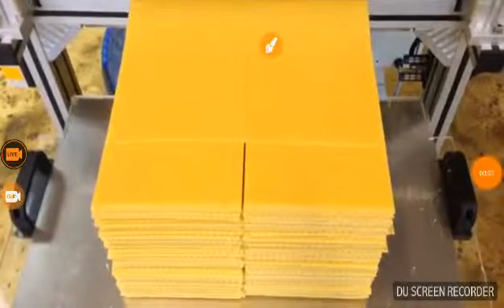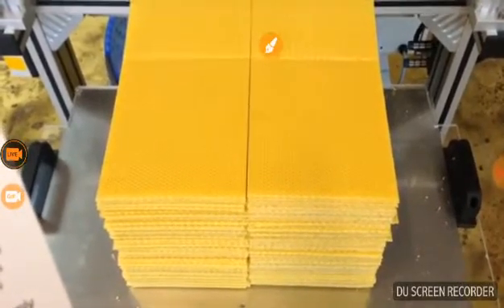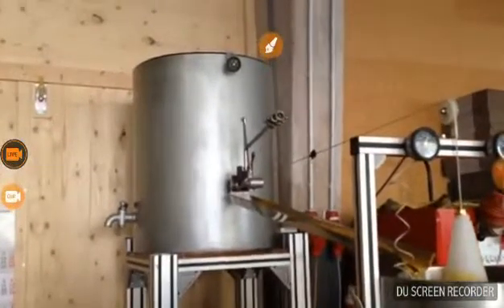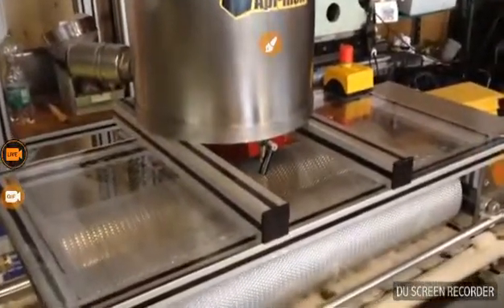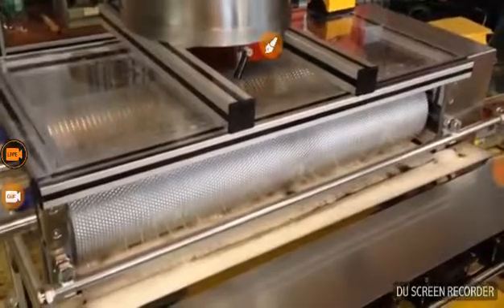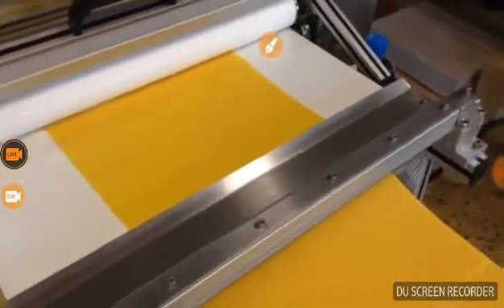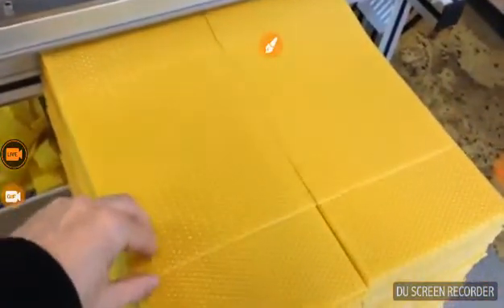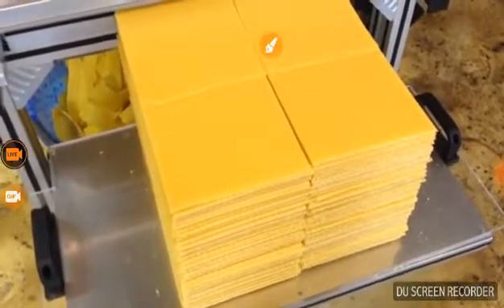Automatic beeswax foundation machine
Automatic beeswax foundation machine,easy to make beeswax foundation sheet.